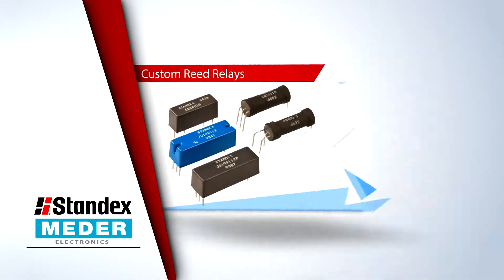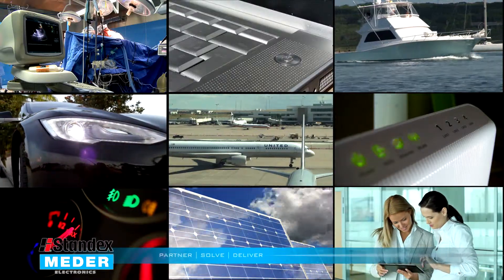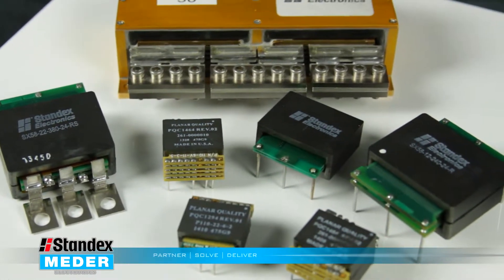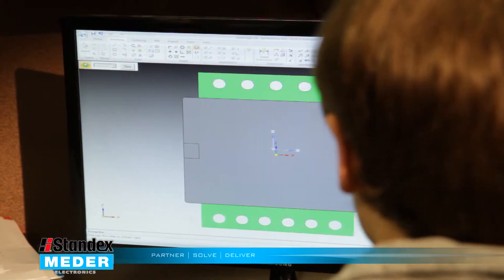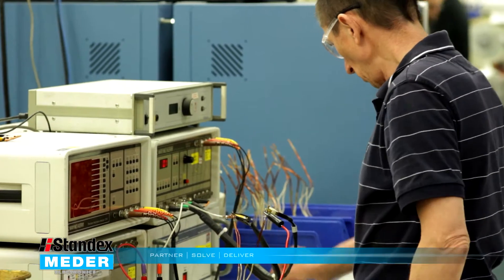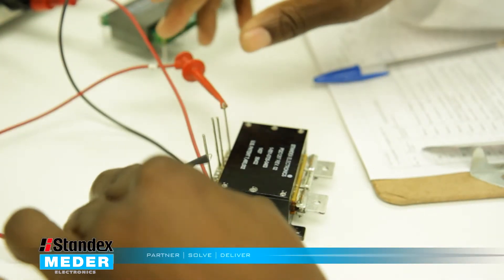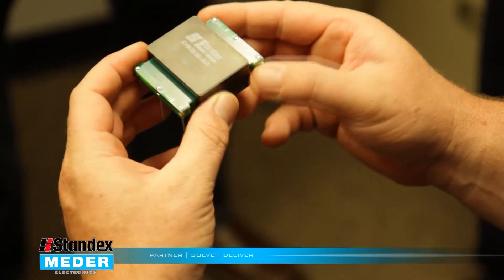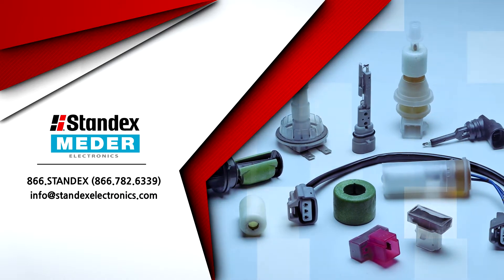Standex Meder Planar Transformers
A brief message on Planar Transformer technology offered by Standex Meder Electronics